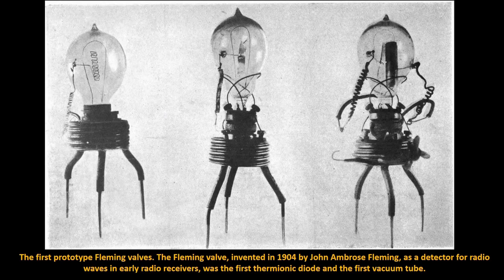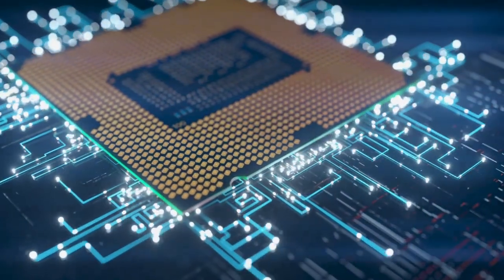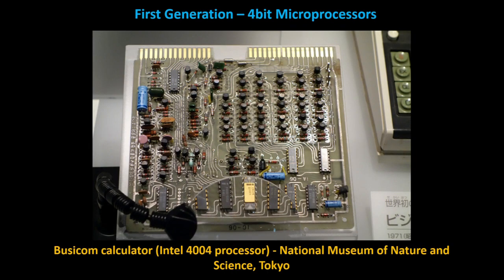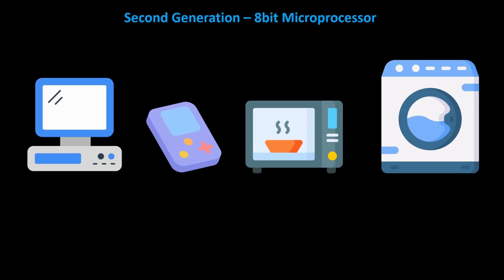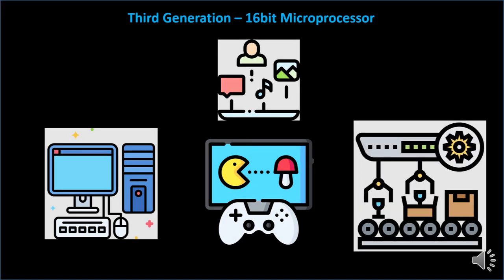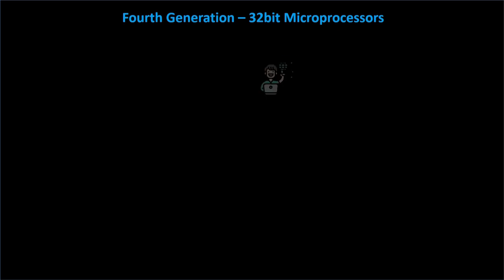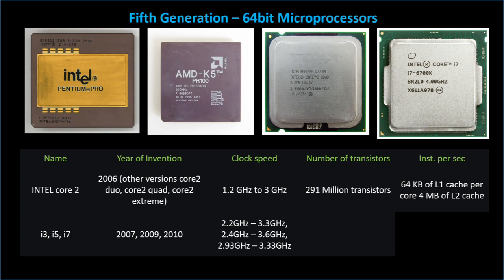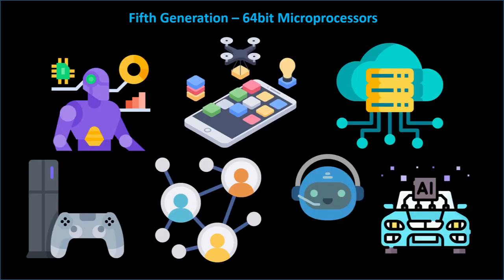Evolution of Microprocessors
The video takes us on a journey through the five generations of microprocessors, exploring the incredible technology and innovation that has made it all possible. It begins with the first generation of microprocessors, which were 4-bit microprocessors, primarily used in calculators and simple devices. It then explores the second generation of microprocessors, which were 8-bit microprocessors that played a pivotal role in the development of personal computers. The third generation of microprocessors, 16-bit microprocessors used in more advanced personal computers, gaming consoles, and other devices, paved the way for a wide range of new applications and technologies. The fourth generation of microprocessors, 32-bit microprocessors, were significantly smaller and more energy-efficient than their predecessors and were used in high-end personal computers, servers, and other advanced devices. Finally, the fifth generation of microprocessors, which began in the mid-1990s and continues to this day, is characterized by 64-bit architecture and multi-core processors. Join us on this exciting journey of discovery into the fascinating world of microprocessors!